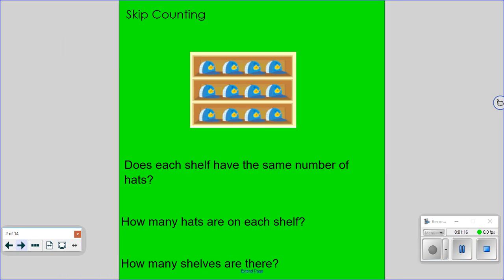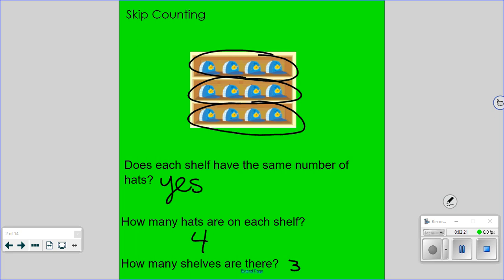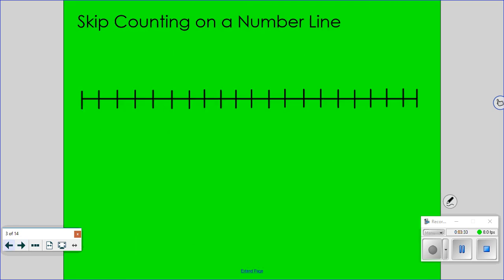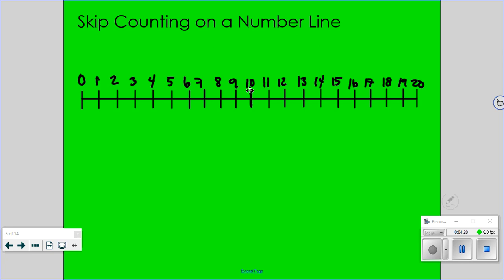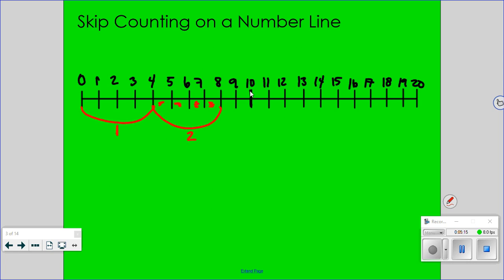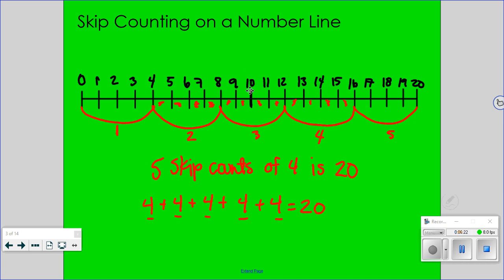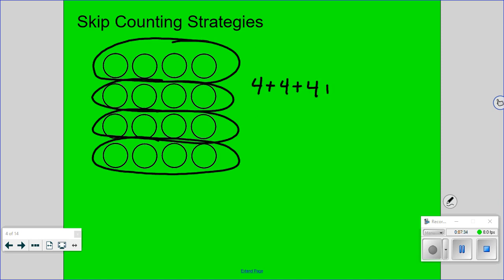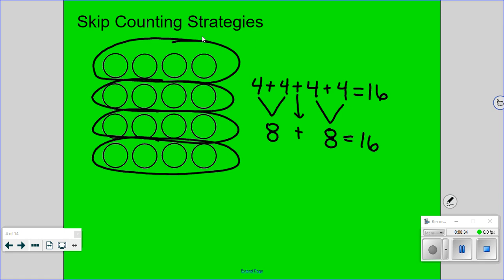Skip Counting and Your Brain Video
Unit 1 Learning Path